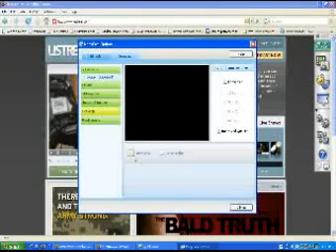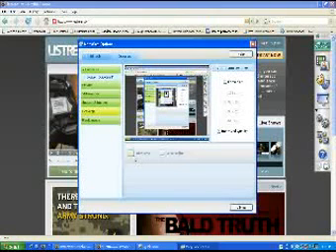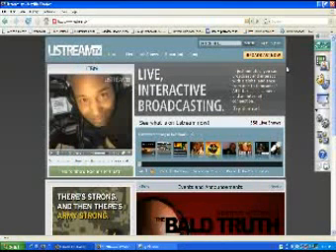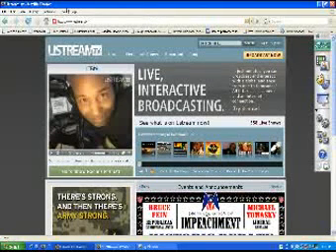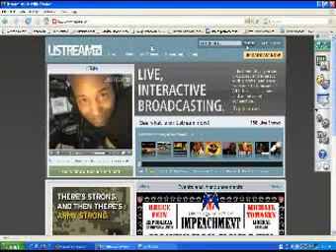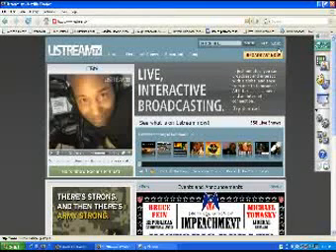Ustream Tutorials: Signing up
I thought I would show you how to sign up for Ustream account